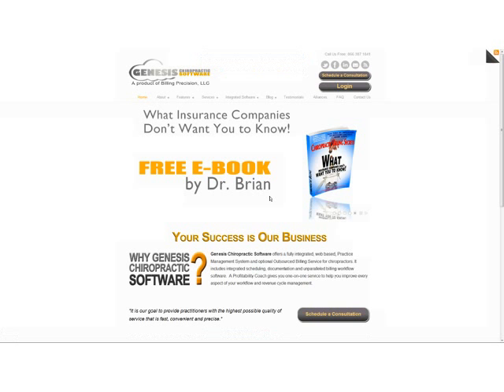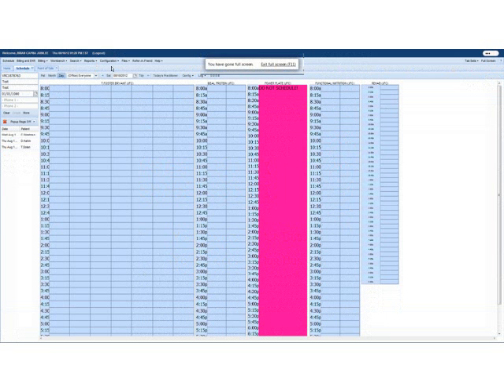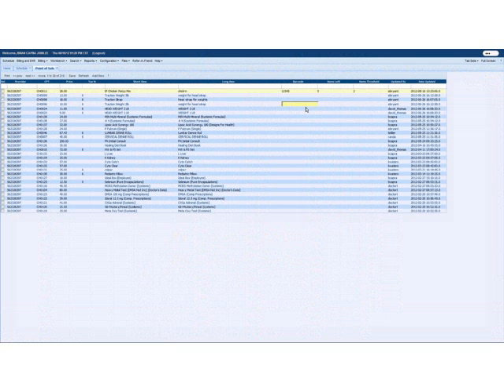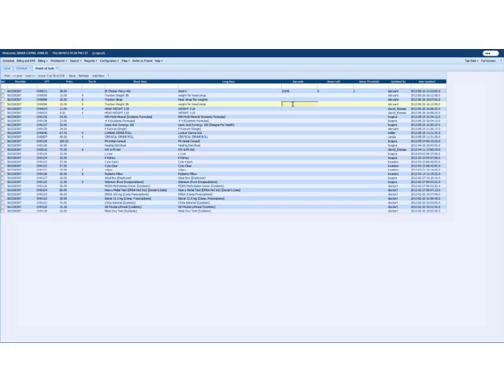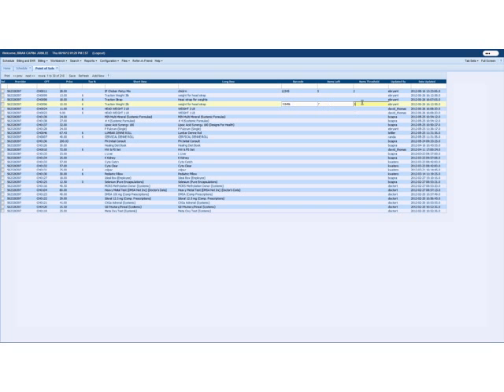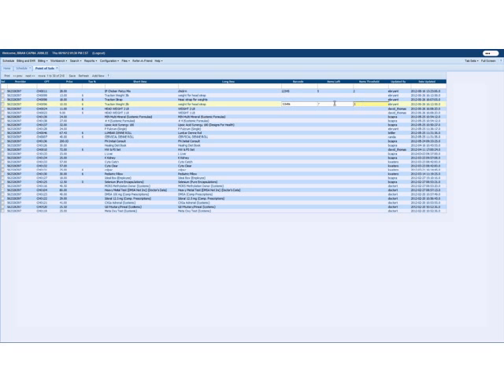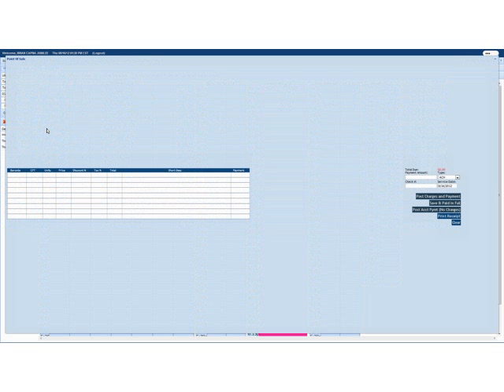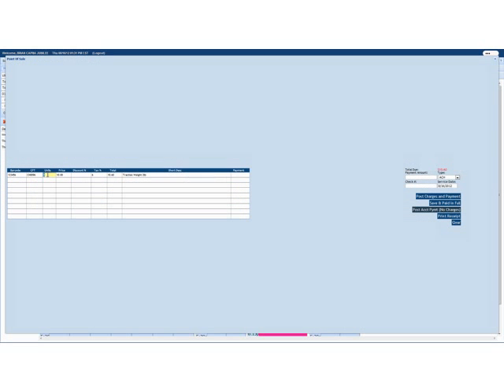Genesis Chiropractic Software and Billing - Point Of Sale - Inventory Management Workflow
Genesis Chiropractic Software, A Product of Billing Precision, LLC, powered by Vericle. Now a certified EHR/EMR and fully HIPAA Compliant

Genesis is state of the art, web based "cloud" chiropractic software with an optional chiropractic billing service. Genesis uses the data that is stored in the cloud across hundreds of doctors. Unlike any other system that data is used to improve its ability to automate workflow in relation to Patient Retention, Cash Flow, and Compliance.

With Point of Sale items Genesis creates tasks and assigns them to your team members once item inventory fall below the thresholds you choose.

Genesis has the fastest compliant SOAP capability on the market, touch screens for all patient interactions, iPad ready and much much more.

Read more about the New Genesis Chiropractic Software (POS) Inventory Management Feature